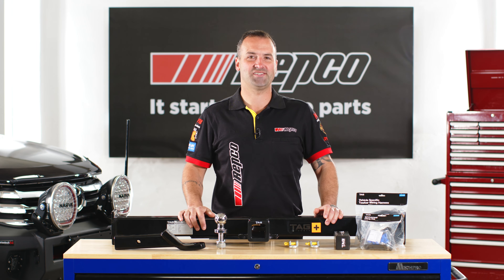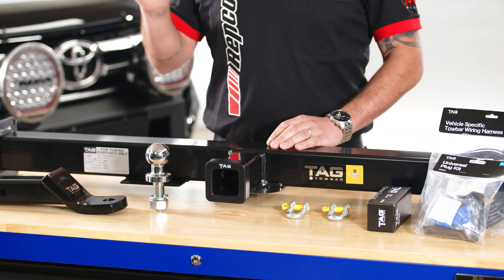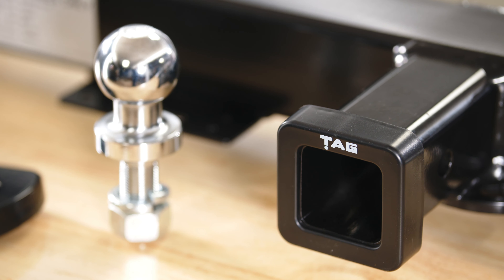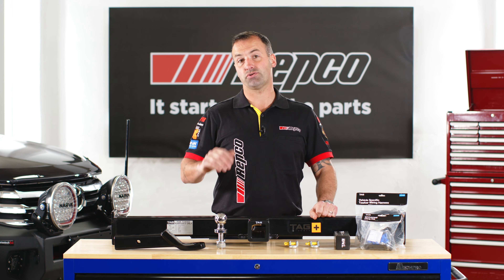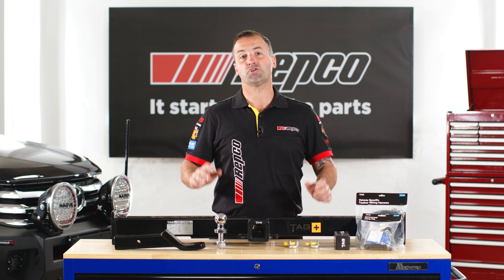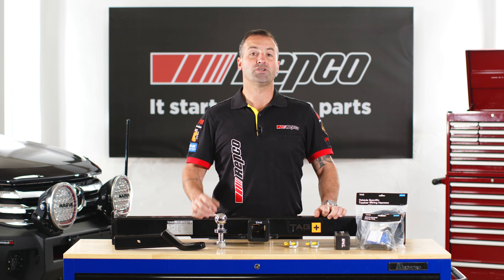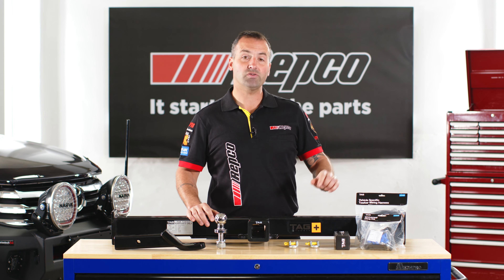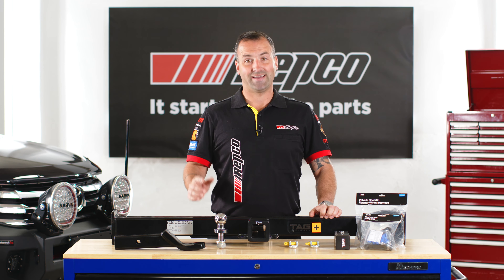TAG Tow-bars, Available at Repco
TAG+ heavy duty towbars
TAG+ heavy duty towbars are made in Australia and have been specifically designed for 4x4 vehicles to increase the departure angles when used off-road making them less of a hindrance to than most OEM tow bar and ball systems that would often protrude out the back of the vehicle. Each towbar has a 50mm square hitch receiver that can be removed when not in use through a pin and clip design. The detachable design allows the ball and hitch receiver to easily be removed when you're not towing, which is not only safer for pedestrians but also eliminates theft opportunity. TAG+ Towbars are power coated to ensure good looking long lasting protection. They also come with the correct wiring solution for easy, hassle free fitment and a lifetime warranty.

The TAG standard duty class 2 towbars.
Designed for light use and come with a fixed towbar hitch. They're best suited to the light duty type of vehicles wanting to hire a trailer in the weekend to do a run to the tip, carrying the kid's bikes to the local beach town or towing a small boat or jet-skis down to the boat ramp. Class 2 Towbars are rated up to 1600kg depending on the vehicle. They come dipped in gloss enamel for corrosion resistance, complete with installation hardware and most can be fitted in under 1.5 hours. If you're looking at a more heavy duty option then we suggest the TAG+ Class 4 Towbars which are rated up to a 4500kg towing capacity depending on the vehicle are compatible with weight distribution and hitch accessories. The heavy duty towbars are recommended when pulling heavier loads such as boats, caravans, horse floats or heavy load trailers. Repco Also stock a range of over 300 European specific towbars with the classic swan neck and detatchable hitch design that meet all European and international design standards.